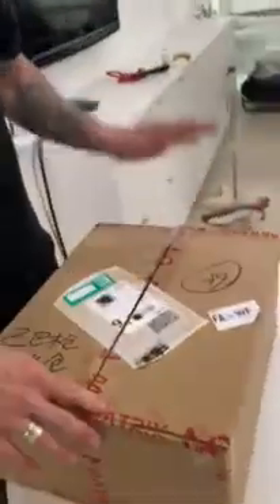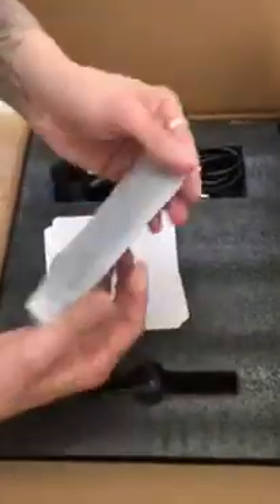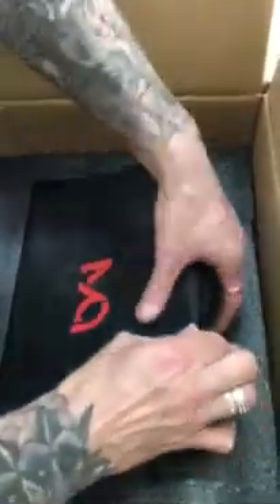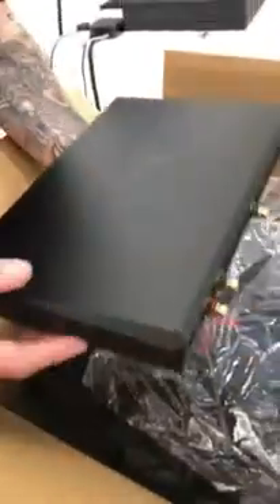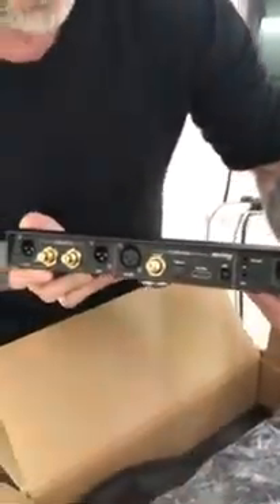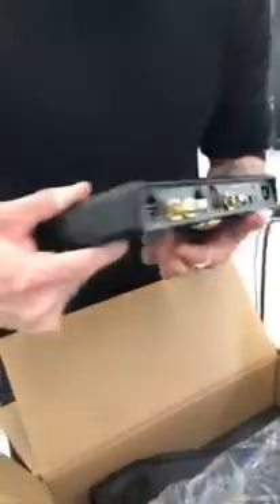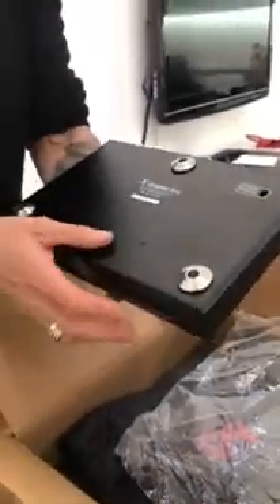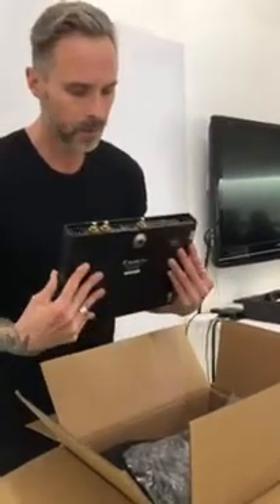Introduction Matrix X-SABRE Pro (MQA) by Tom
The first MQA full decoder from Matrix Audio.
矩声第一款MQA full decoder，Tom来为大家简要介绍一下。